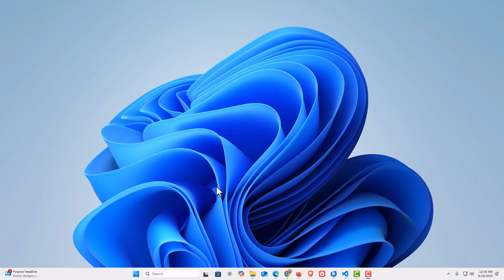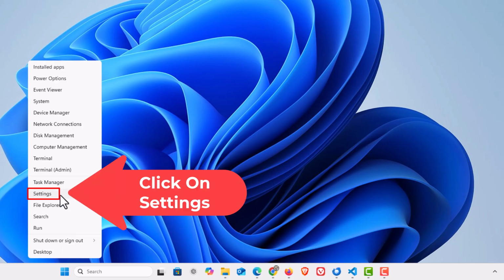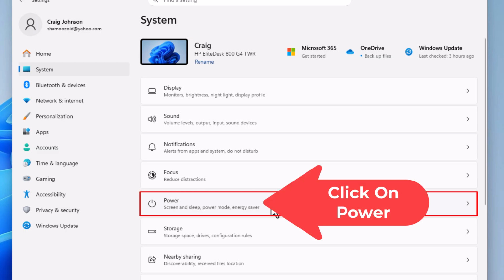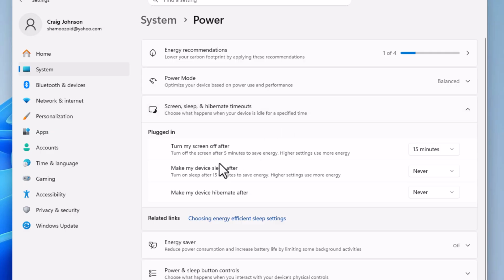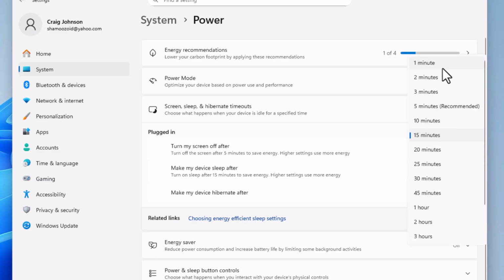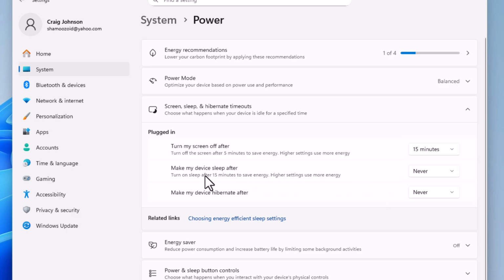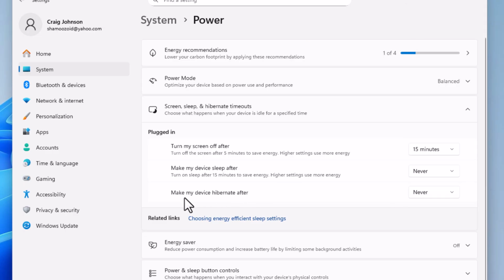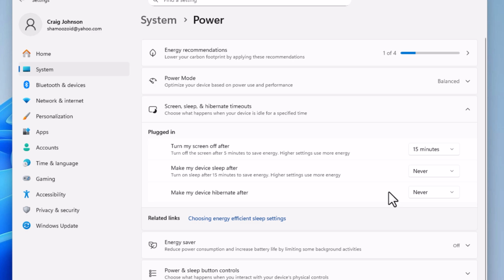How to Turn Off Sleep Mode in Windows 11: Step-by-Step Guide!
In this tutorial, you’ll learn how to turn off Sleep Mode in Windows 11 using simple, step-by-step instructions. Disabling Sleep Mode can help if you want your PC to stay awake while downloading files, running programs, or giving presentations without interruptions.

Simple Steps
1.  Right click on the "Start Icon" and choose "Settings".
2. In the dialog box that opens click on the "System" tab.
3. Click on "Power".
4. Click on "Screen, Sleep, & Hibernate Timeouts" to expand it.
5. You will now have the option to change sleep mode for your monitor or computer by clicking the dropdown next to each.

Chapters
0:00 How To Turn Off Sleep Mode In Windows 11
0:27 Right Click On The Start Icon And Choose Settings
0:40 Click On The System Tab
0:50 Click On Power
1:00 Click On Screen Sleep & Hibernate Timeouts
1:10 How To Change Sleep Mode For Your Screen In Windows 11
1:30 How To Change Sleep Mode For Your Device In Windows 11
1:45 How To Turn Off Hibernate Mode For Your Device In Windows 11